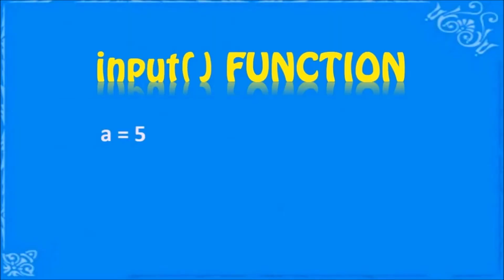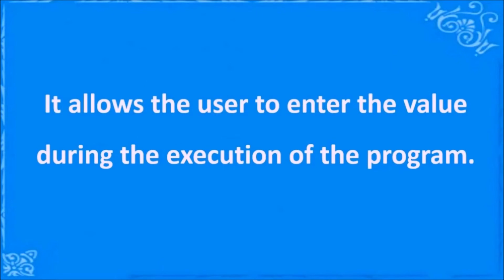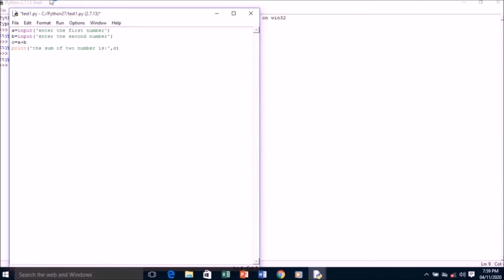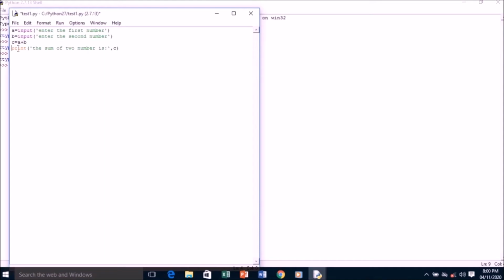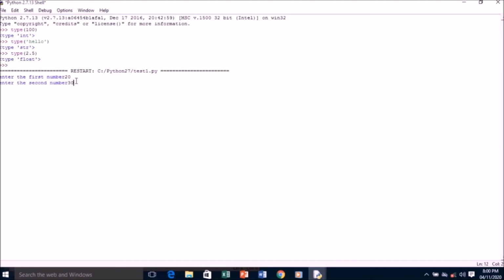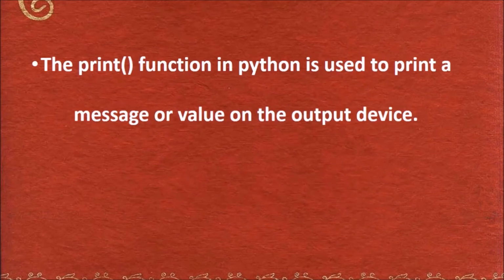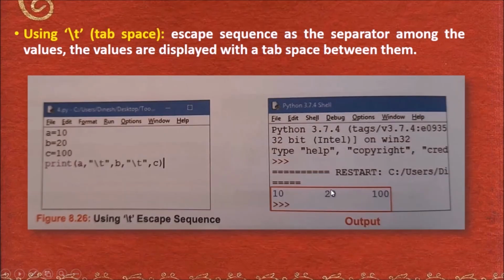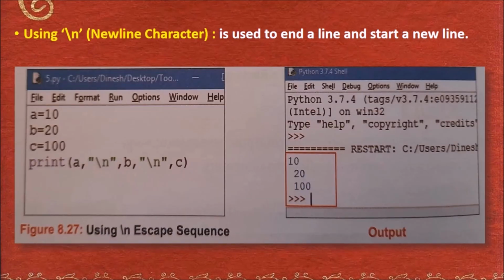6TH_INTRODUCING PYTHON(PART-3)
-input() Function
-print() function and Using separators with print() function